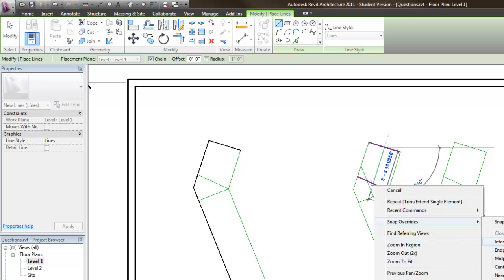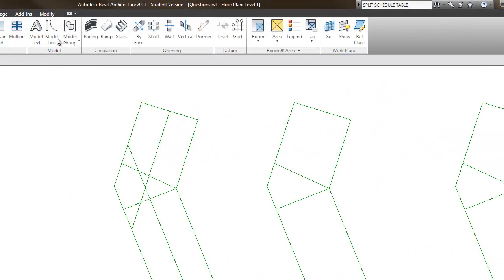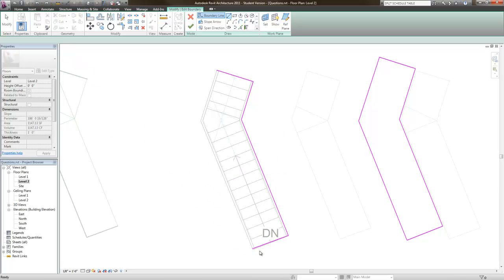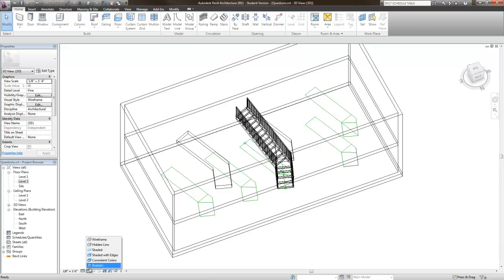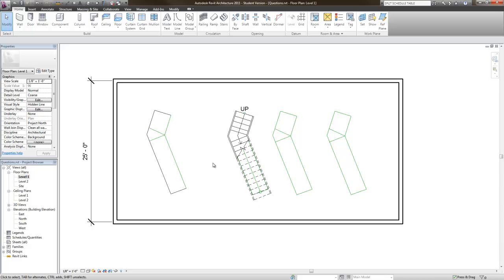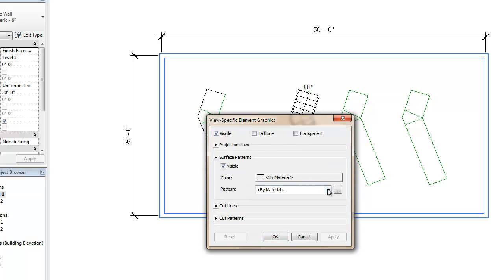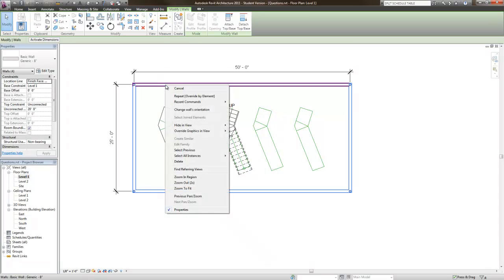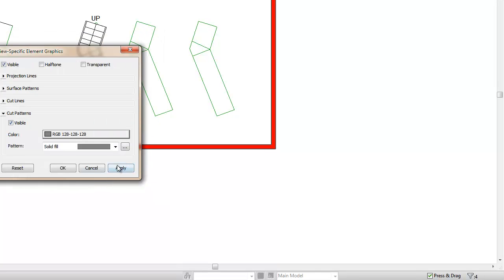Revit 2012-basic Stair & Wall Fill Tutorial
Revit 2012-basic Stair & Wall Fill Tutorial from q & A Session by J. Mullins